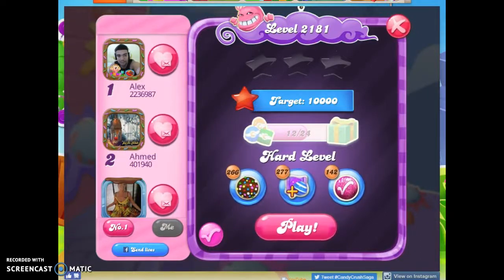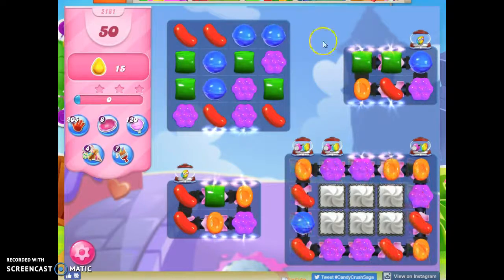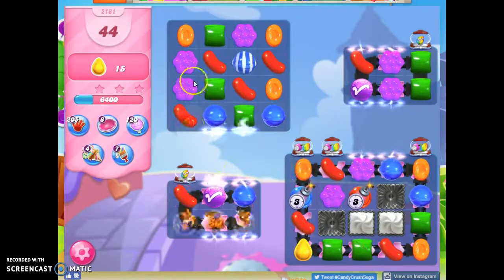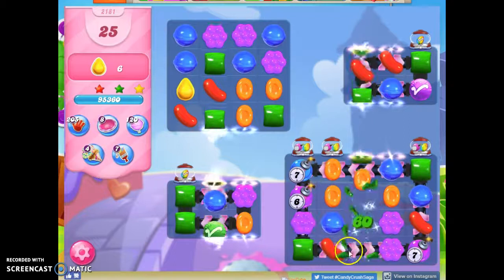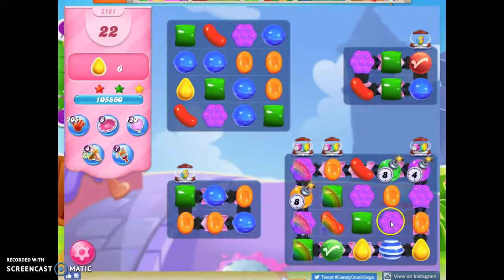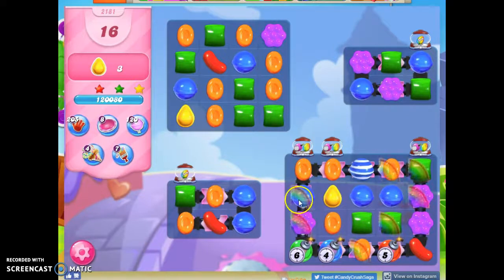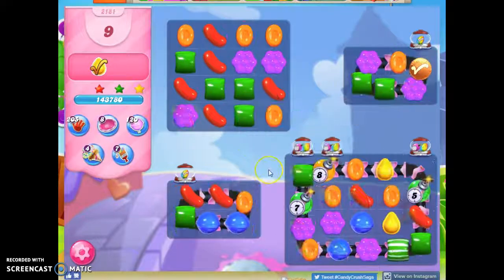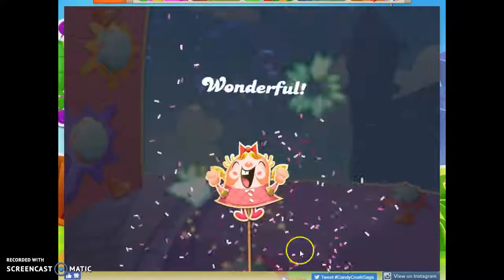Candy Crush Level 2181 Audio Talkthrough, 3 Stars 0 Boosters